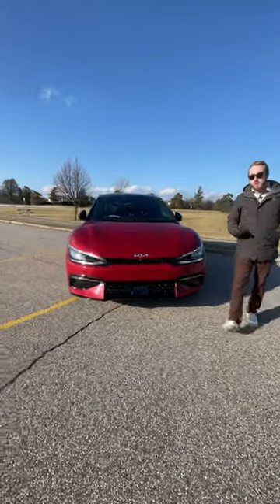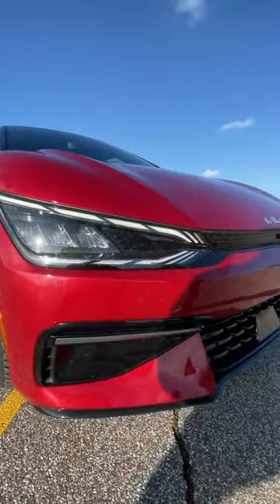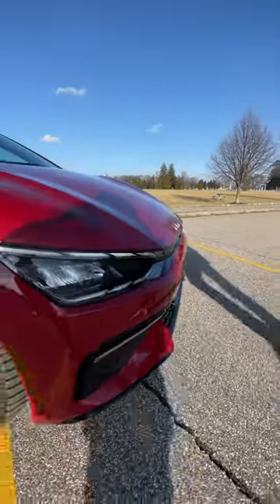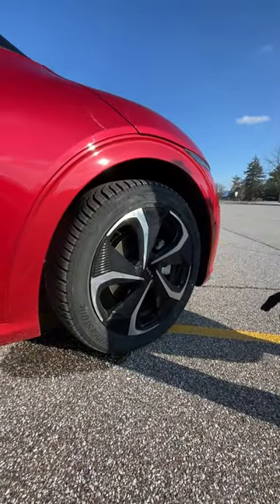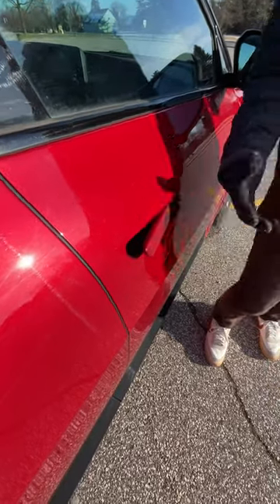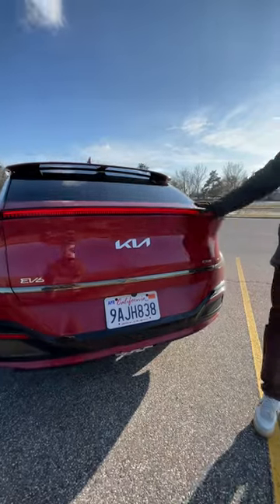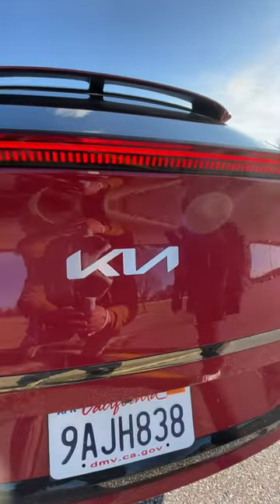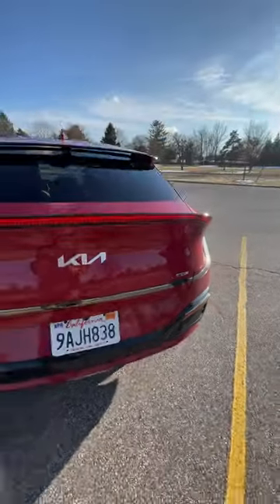Walkaround of our long-term 2022 Kia EV6 GT-Line